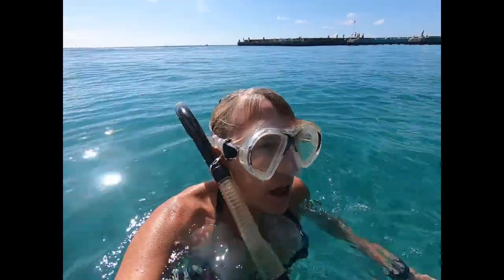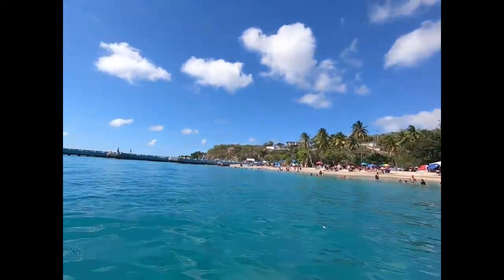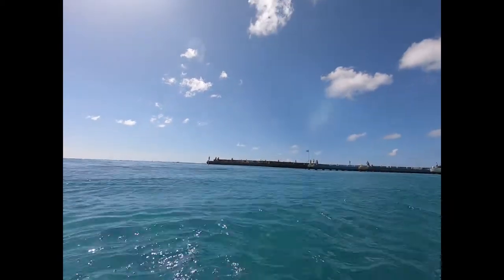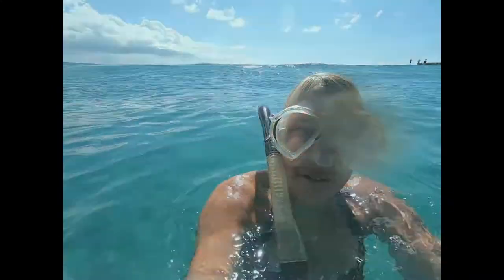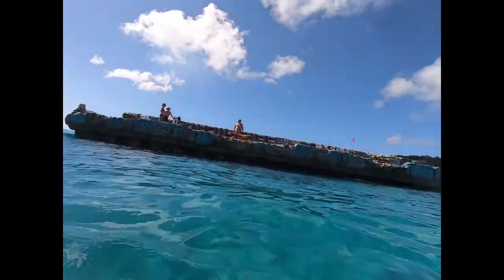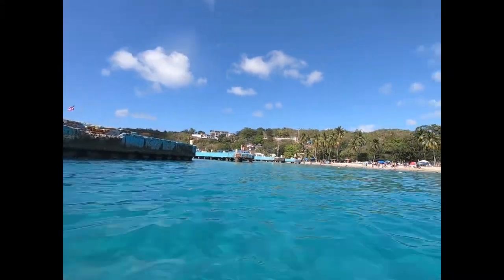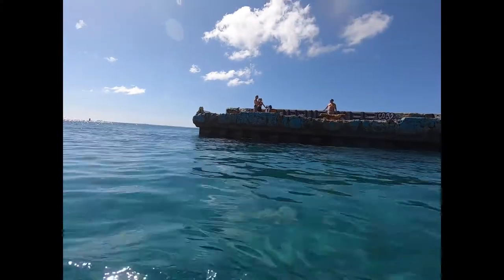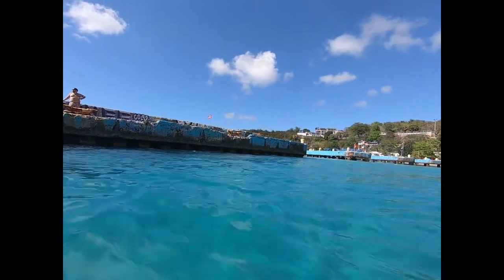Coral-Covered Piers and Undersea Wrecks: Snorkeling Crashboat Beach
Crashboat Beach has something for everyone -- a gentle surf that beckons children in donut floats as much as adults drinking piña coladas, shady areas for relaxing, warm sand for sunbathing, a fascinating old pier jutting out into the water that teens love to jump off, food trucks with pinchos (kebabs) and smoothies, and amazing sunset views.

But what Lisa found most interesting was UNDER the water!